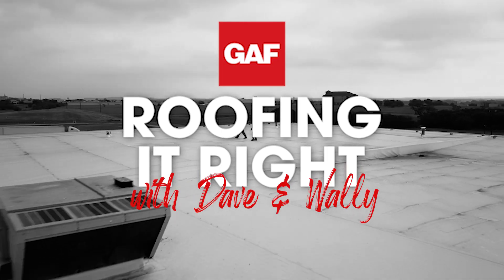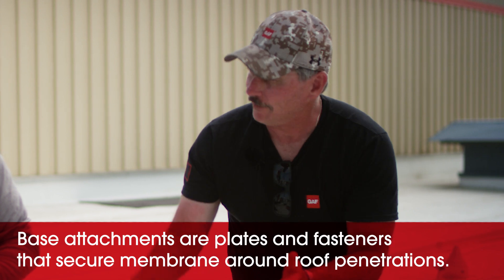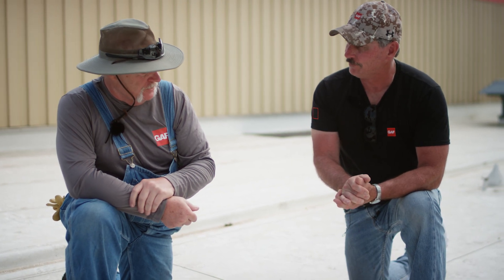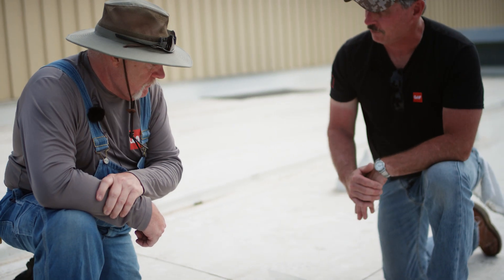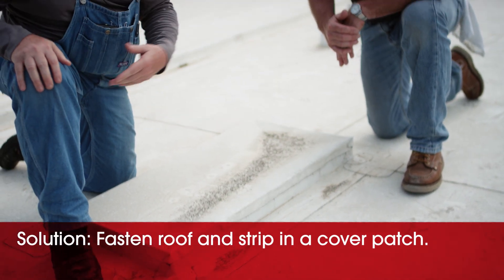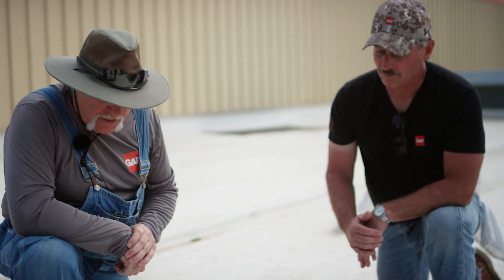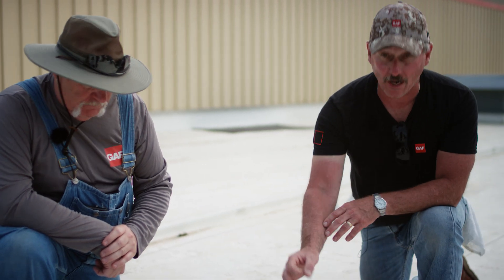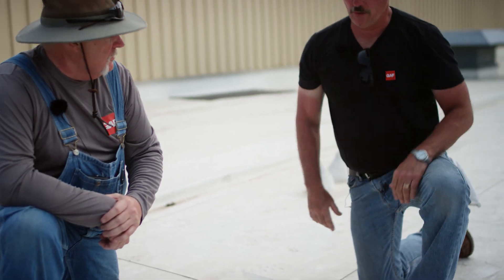Missing Base Attachments at Walls, Curbs & Penetration | Roofing it Right with Dave & Wally by GAF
Dave & Wally provide guidance on the importance of base attachments for TPO installations at curbs and penetrations and show how to fix missing base attachments. In the Top 10 Mistakes Series, Dave & Wally highlight the most common installation mistakes that commercial roofers make when installing and welding single-ply membrane.